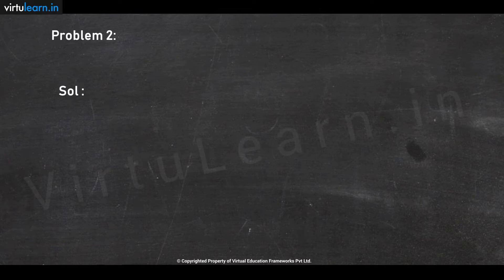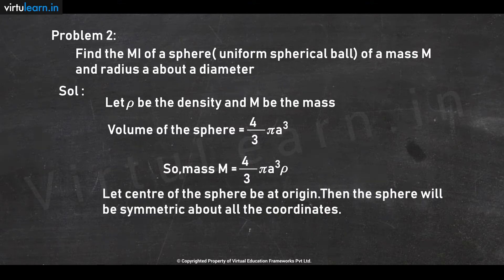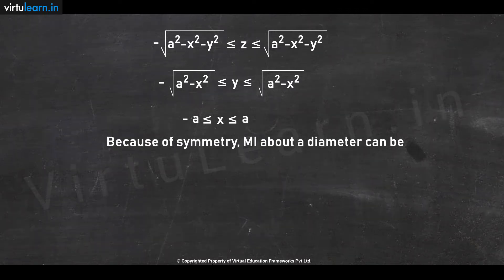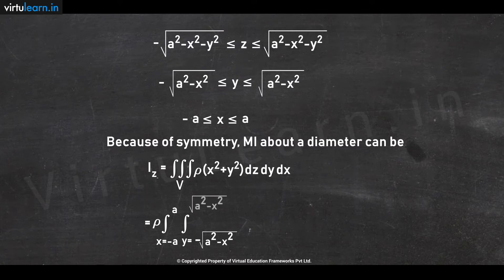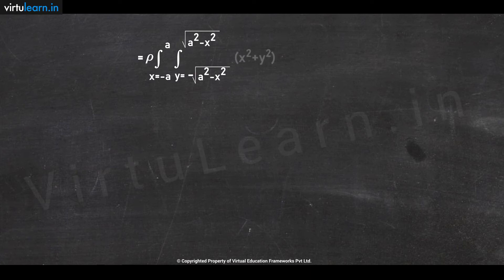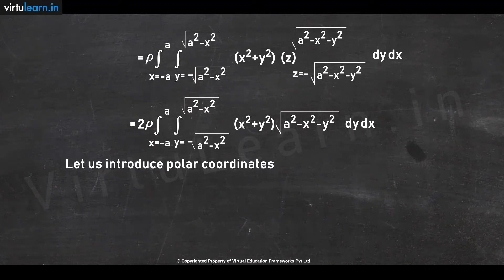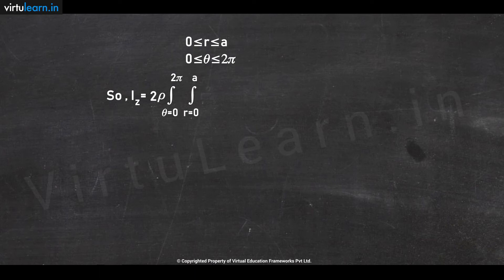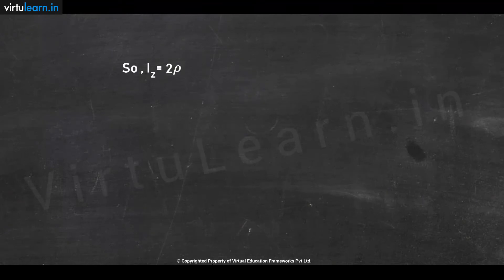M2 Moment of Inertia and volumes Part 1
Course Description
This course is designed to equip the students with the necessary mathematical skills and techniques that are essential for an engineering course. The skills derived from the course will help the student from a necessary base to develop analytic and design concepts.

Recommended For
B.Tech 1st Year JNTUH

University
JNTUH

Learning Outcomes
Use Laplace transform techniques for solving DEs.
Evaluate integrals using Beta and Gamma functions.
Evaluate the multiple integrals and can apply these concepts to find areas, volumes, the moment of inertia, etc of regions on a plane or in space.
Evaluate the line, surface, and volume integrals and convert them from one to another.

Instructor
Dr C N B Rao ., M.Sc ,Ph.D (IIT Kharagpur )
Mr. Rao is a professor in an alumnus of IIT, Kharagpur, and currently working as a professor in Mathematics at SRKR College, Bhimavaram. He has close to 30+ years of experience in teaching mathematics to engineering students. Previously worked in many reputed institutions in the capacity of professor. A mentor, guide, and philosopher to a vast number of successful engineers. Mr. Rao is a life member of ISTE and a Life Member of the AP Society of mathematical sciences. Many students have been guided by Mr. Rao for research activities. He specializes in not just mathematics but applications of Mathematics in further engineering subjects.